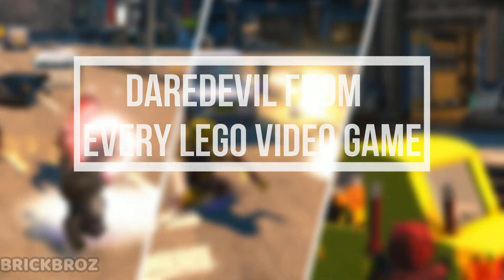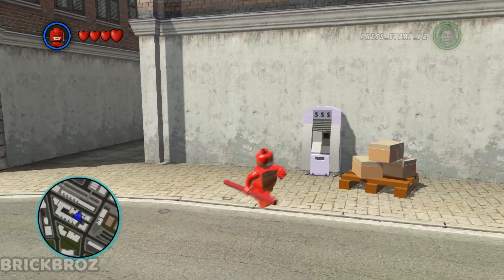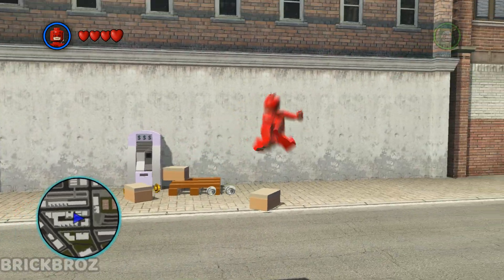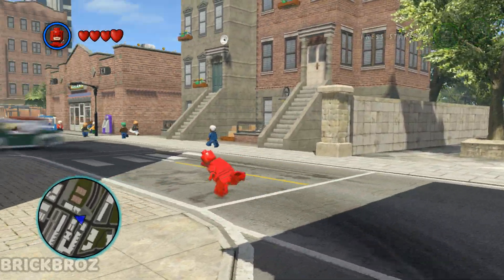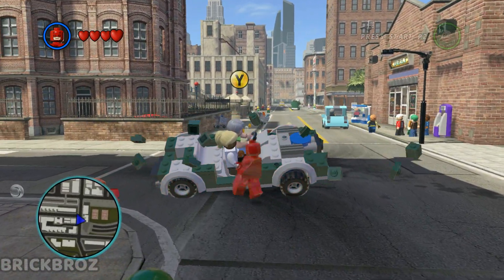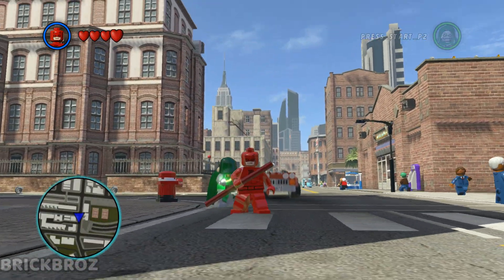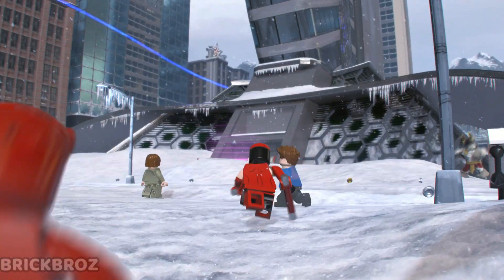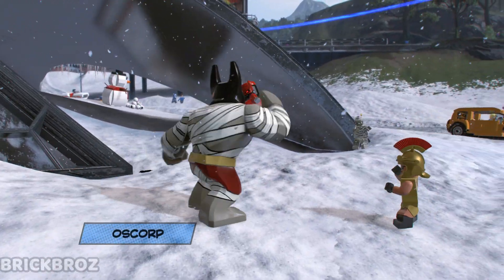Daredevil Suits From Every Lego Video Games W / Mods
Daredevil one of the best Superhero in the Marvel Cinematic Universe, and in this video, I'll show you Daredevil From Every Lego Video Games, official or modded. Daredevil Black Suit From The Series is My Favorite. Which is yours?
00:00 Intro
00:11 Daredevil (Comic). Lego Marvel Super Heroes
00:38 Daredevil Noir (Comic). Lego Marvel Super Heroes 2 [DLC]
01:03 Daredevil (Comic). Lego Marvel Avengers
01:23 Daredevil Elektra (Comic). Lego Dc Super Villains [MOD]
02:02 Daredevil Red and Black Suit (Netflix). Lego Dc Super Villains [MOD]
02:42 Daredevil Vigilante Suit (Netflix). Lego Dc Super Villains [MOD]
03:12 Daredevil Golden Suit (Mcu). Lego Dc Super Villains [MOD]
03:58 Outro
Thanks For Giving This Video A Like! 👍